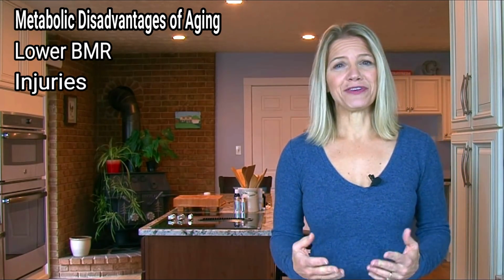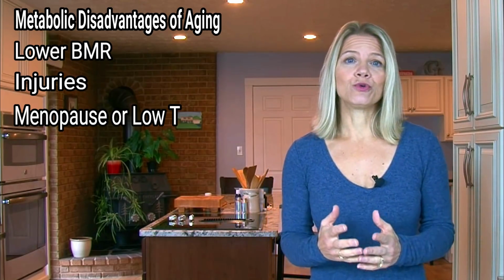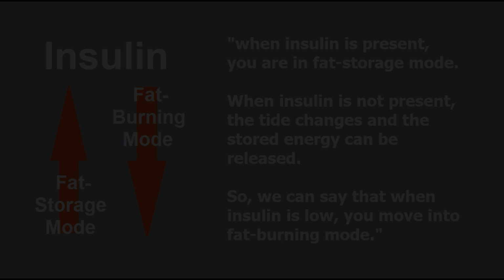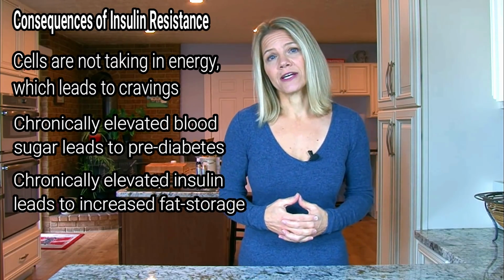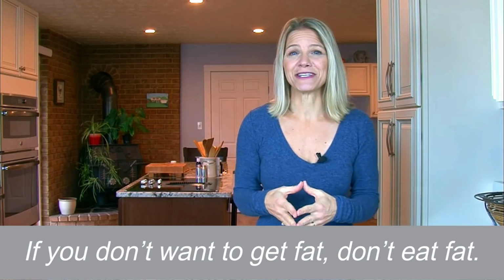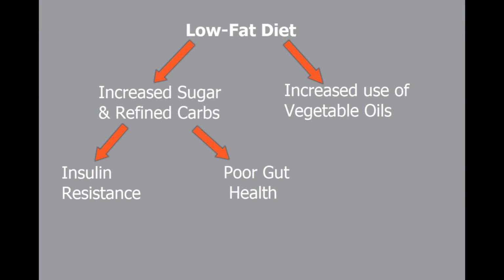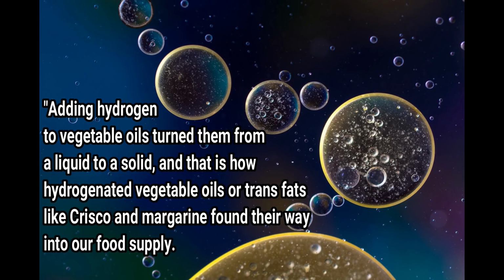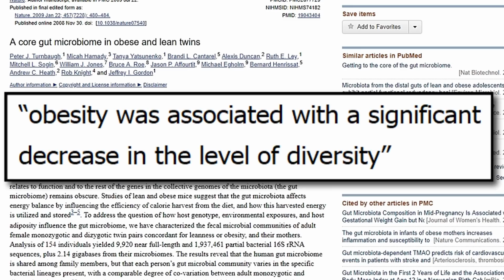Losing Weight After 50 (Part 1 of 3): Metabolic Issues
Identify metabolic issues that arise as we age and how they affect our ability to lose weight.

This is part one of a three-part series. In parts two and three we’ll discuss fat loss strategies that work despite our age, and practical food swaps that make the whole process easy, enjoyable, and effective. I hope you'll join me!

As we age, we accumulate metabolic disadvantages like a slower BMR, injuries, and hormonal issues (menopause or lower testosterone). While these issues may slow the rate at which our bodies lose weight, they do not prevent weight loss. And, these issues are not significantly changed by what we eat.

However, there are two metabolic disadvantages that impact our ability to burn fat that can be influenced by our diet: Insulin Resistance and Poor Gut Health. In this video, I explain why these issues block fat loss and set the stage for parts 2 and 3 of our series on Losing Weight after 50.

Get started with Dr. Becky for free: Learn her 4 Daily Habits (0,1,2,3 Strategy) for Weight Loss

Are you up for the challenge? Take our 21-Day LOW-CARB or KETO Challenge

Reach your goal by joining Dr. Becky's Freedom Weight Loss Coaching Program

Join Dr. Becky on Instagram: @drbeckyfitness